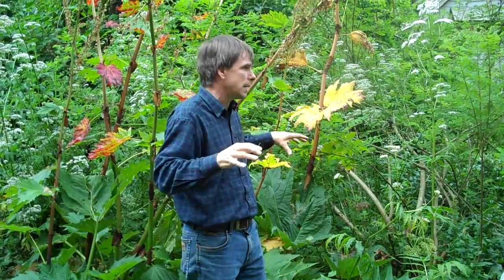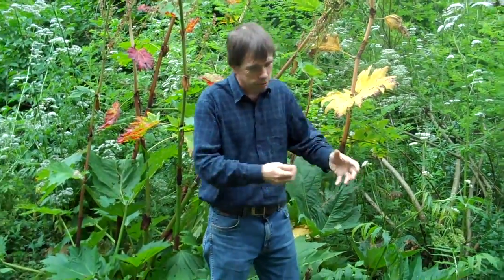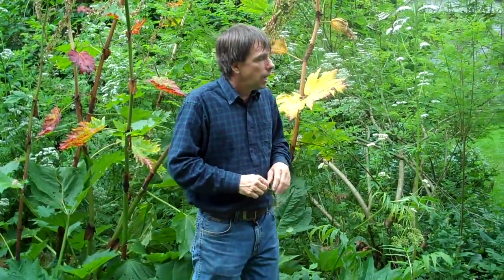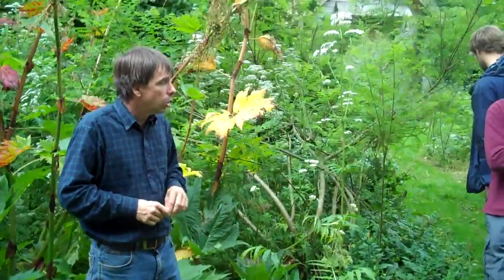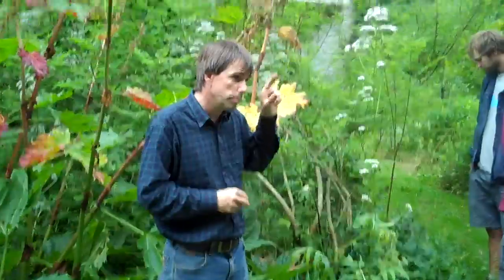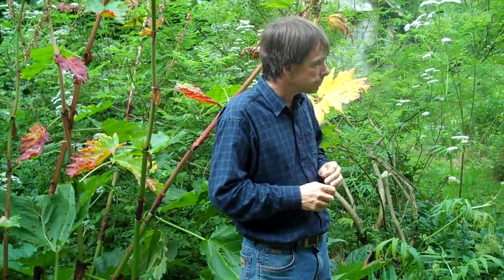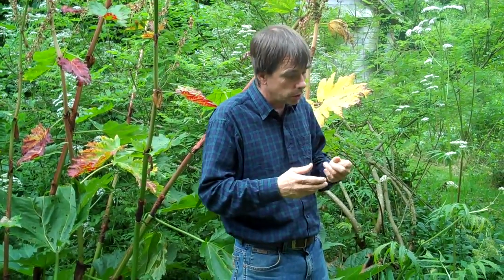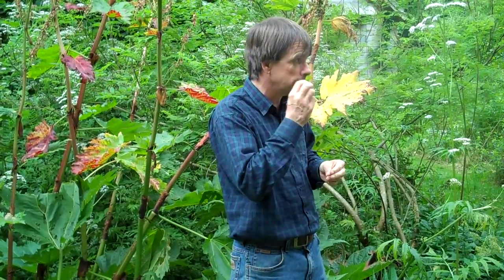Martin Crawford's Forest Garden Part 5